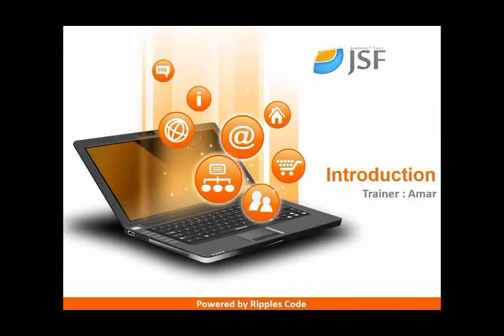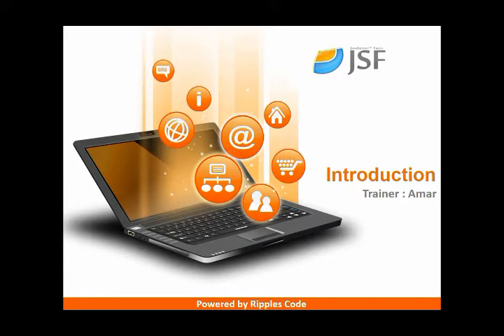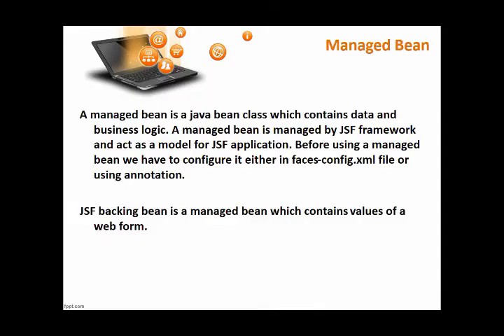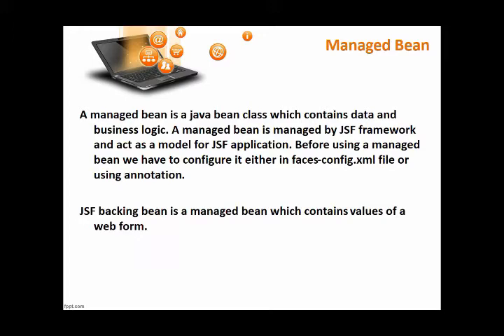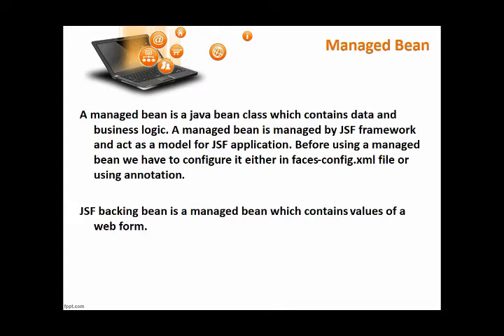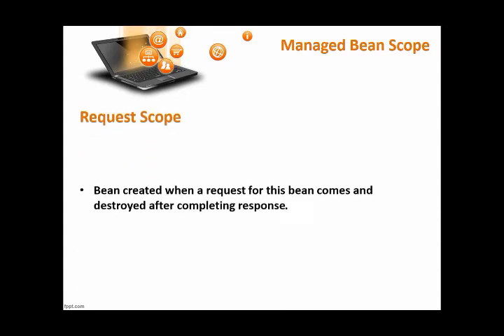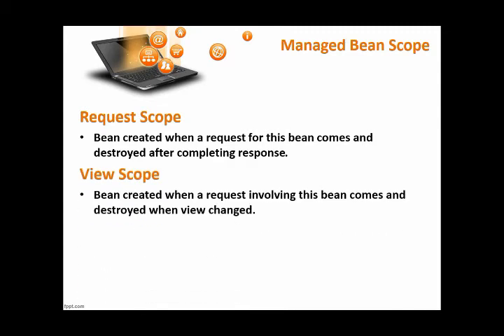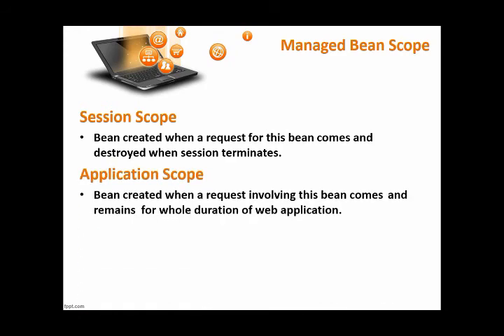Managed Bean and Scope - JSF Tutorial - Part 2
In this video JSF Managed Bean and Scope has been discussed.